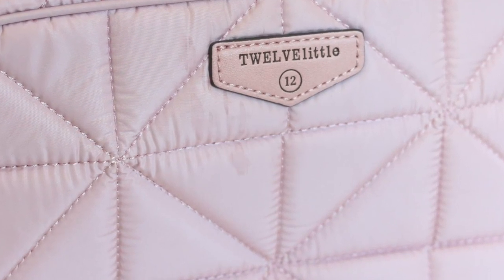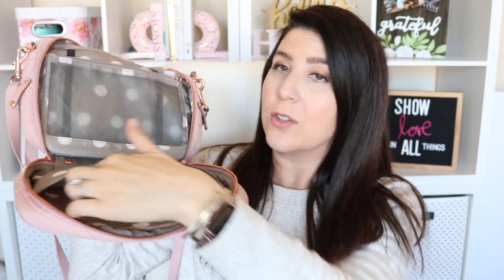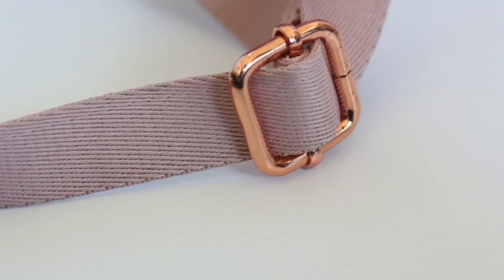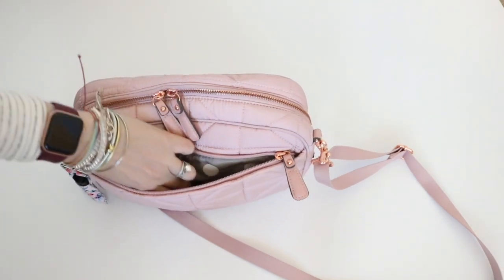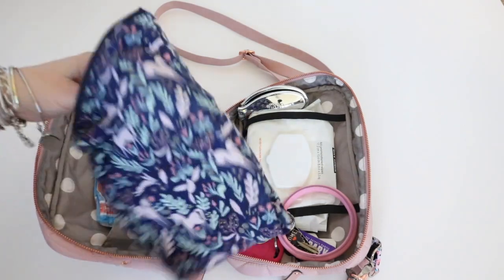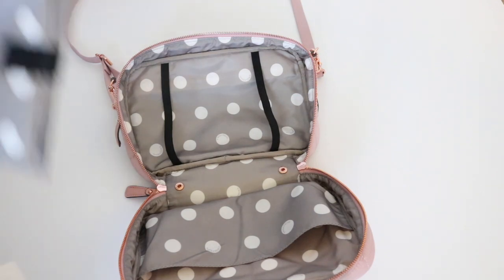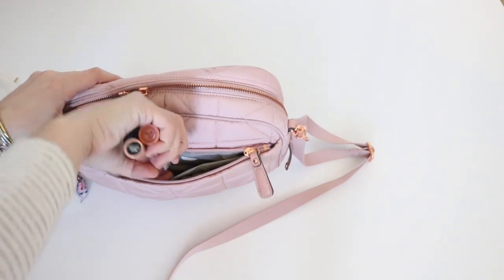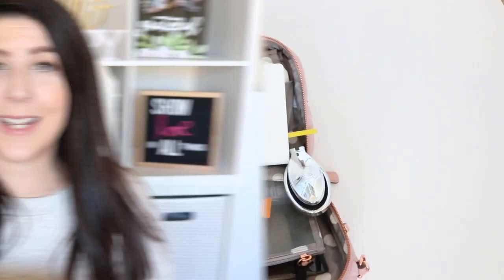Twelve Little Diaper Clutch | Review + Packed for Potty Training, and OTB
Hey everyone! Today we are doing something new and so fun! I am on video #3 of crossbody bag week, the 12L Diaper clutch. I will be reviewing lots of crossbody bags and packing them up to show you what they can hold! Be sure to turn notifications on so you don't miss a video!

Potty training gear
Foldable Potty Seat
Planetwise wet bag (small size)

Other Stuff:
Packed Party Card case
Foldable hairbrush
Planner: Rad & Happy

Old Navy sweatshirt

{My Gear}
Ring Light

If you made it all the way to the end enjoy my favorite quote: